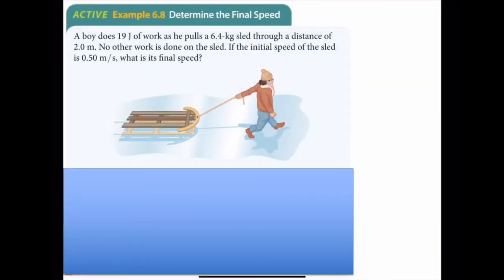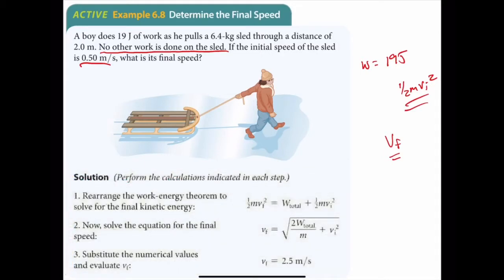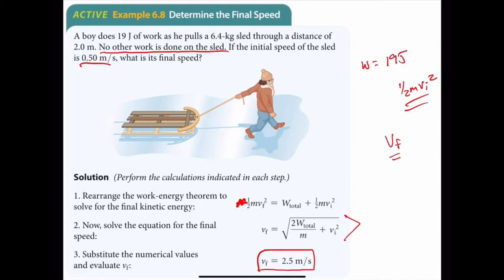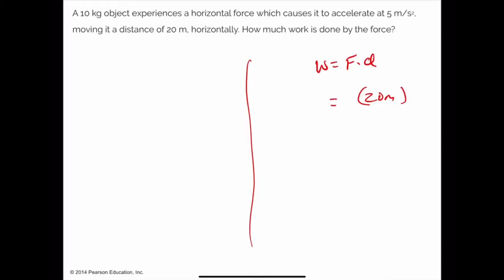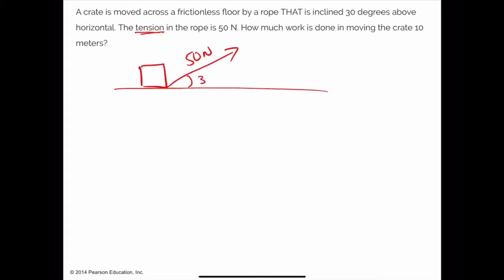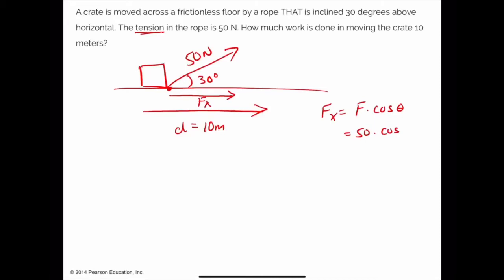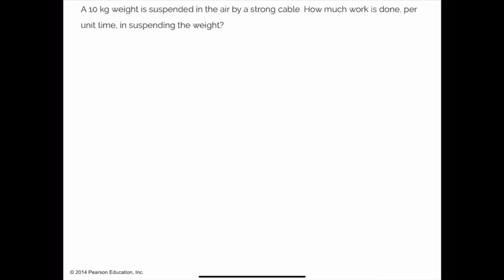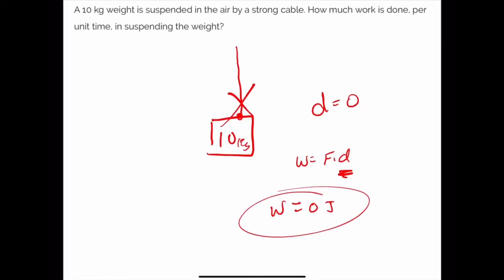Physics - Work, Sample Problems - Bailer